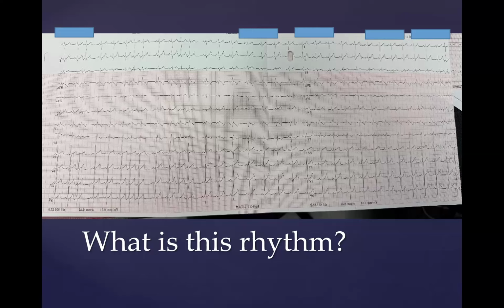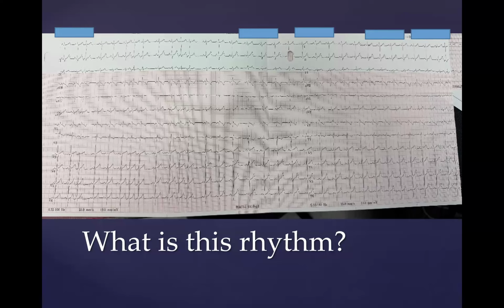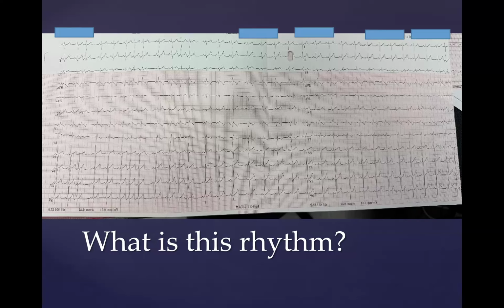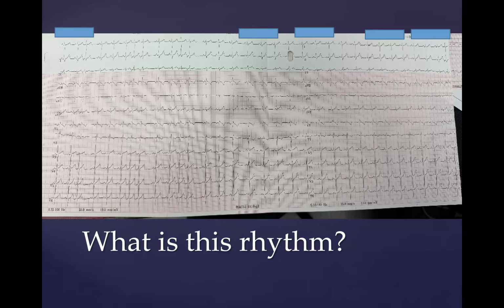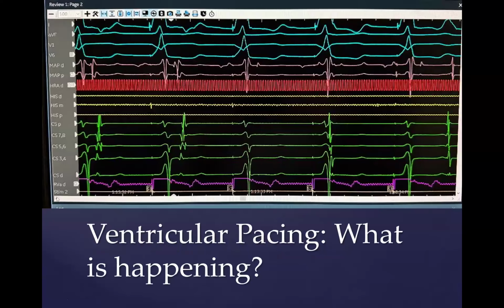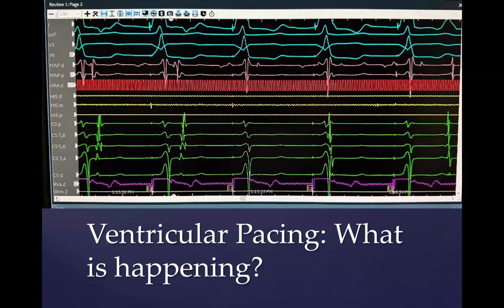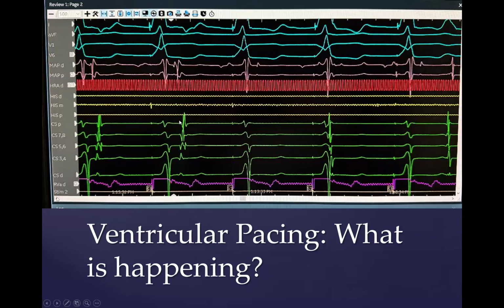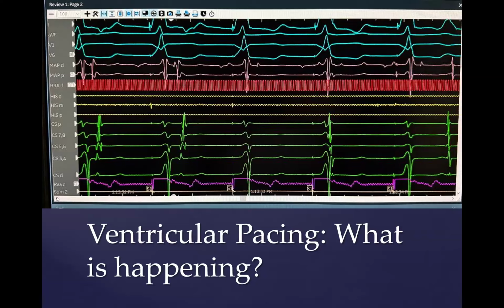Mount Sinai Pediatric EP Conference 12.23.24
- Today we review a tracing of ectopic atrial tachycardia (EAT/AET) + a tracing of 'catheter bump' during an ablation of an accessory pathway...